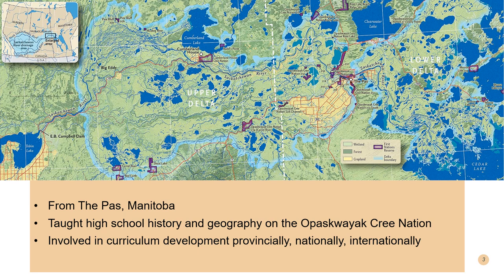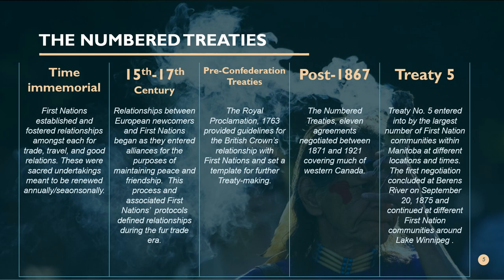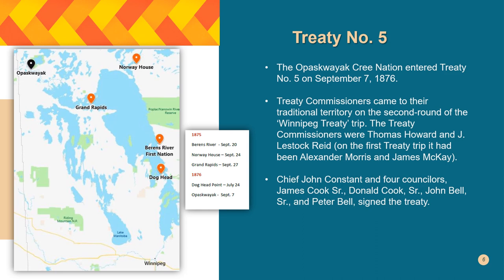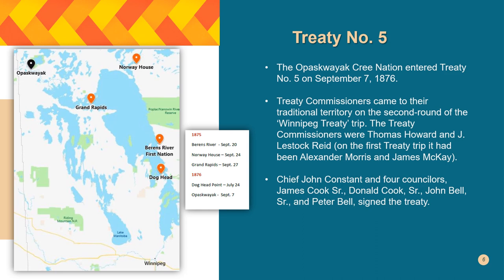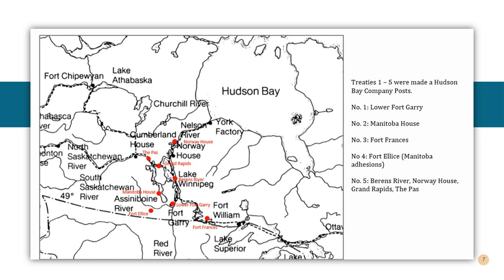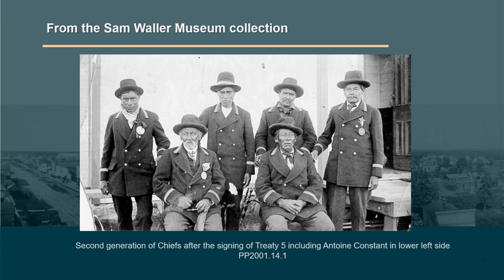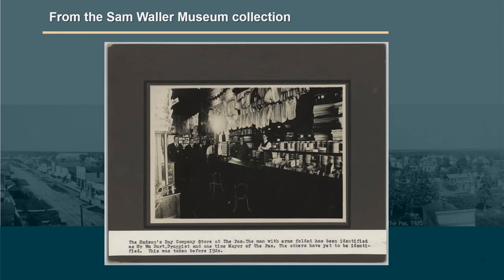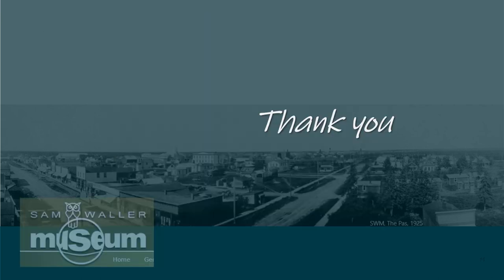Webinar: History of Treaty 5 by Connie Wyatt Anderson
In this exciting webinar, educator Connie Wyatt Anderson will teach viewers about the intriguing history of Treaty 5, what made it unusual, and how it relates to OCN and The Pas. She will also discuss three photographs in the Sam Waller Museum's collection that relate to Treaty 5 in surprising ways.